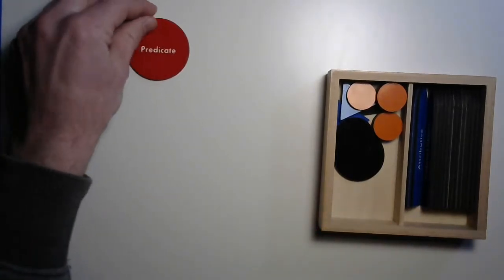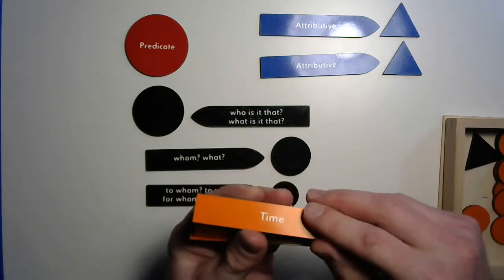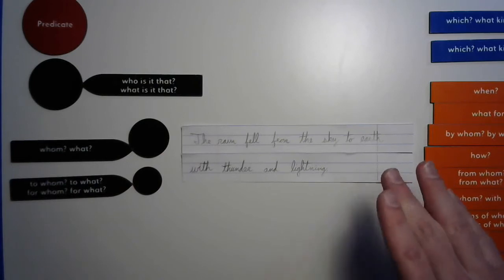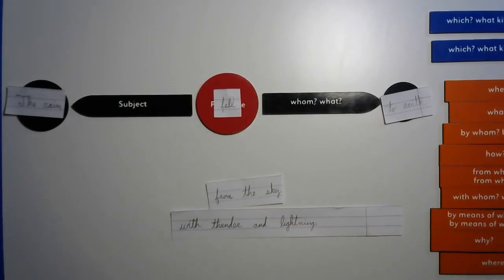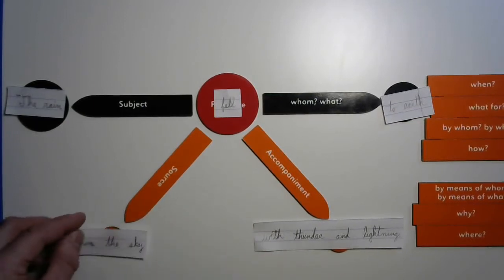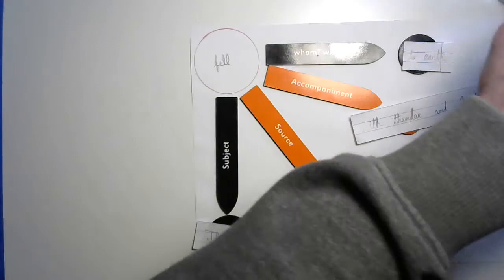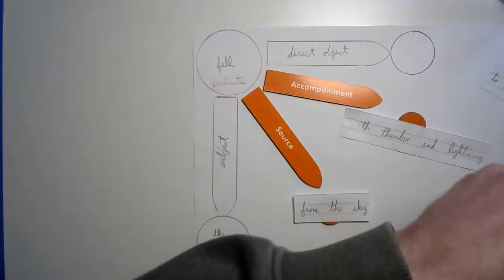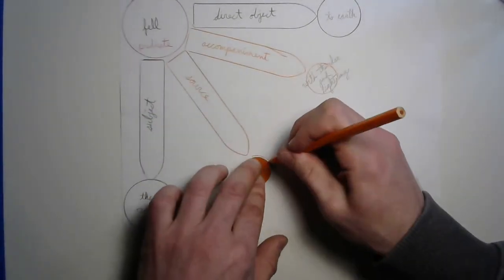Sentence Analysis: Adverbial Extensions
Here is a review on sentence analysis starring the adverbial extensions!